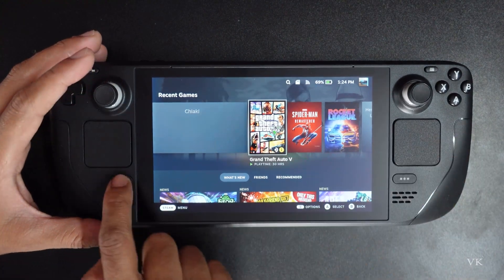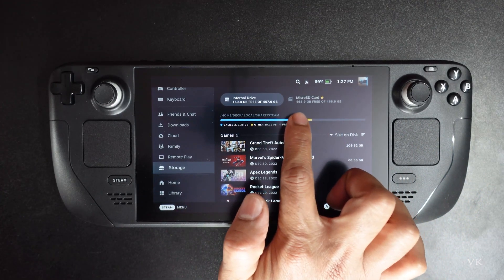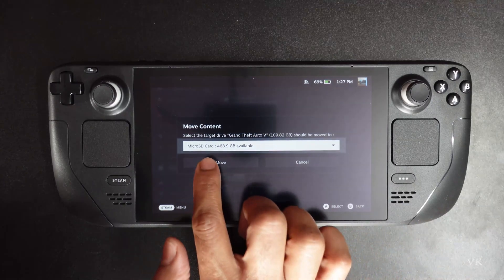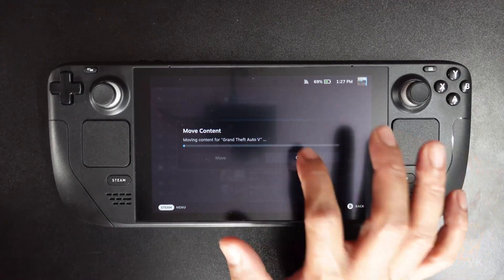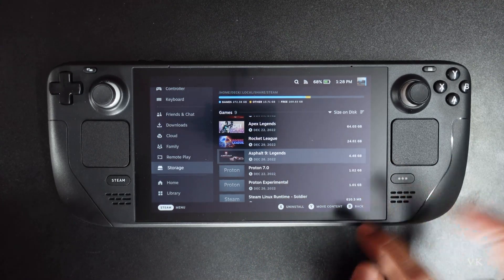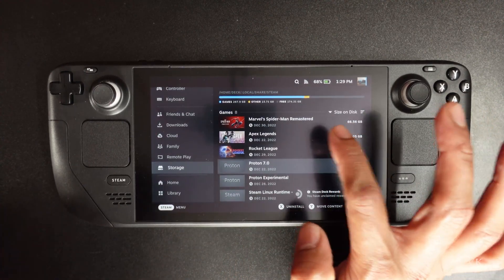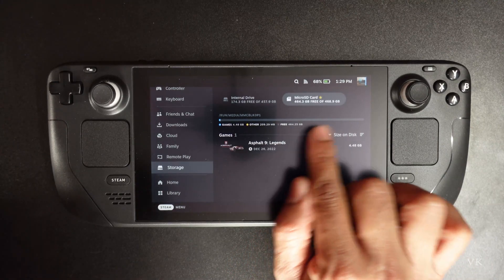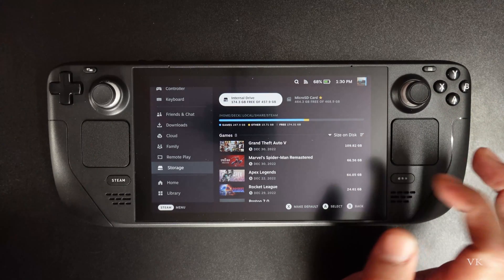How to Move Games from Internal Drive to Micro SD Card in STEAM Deck